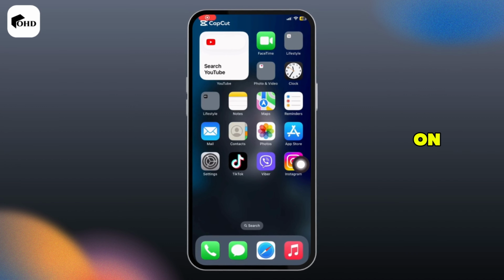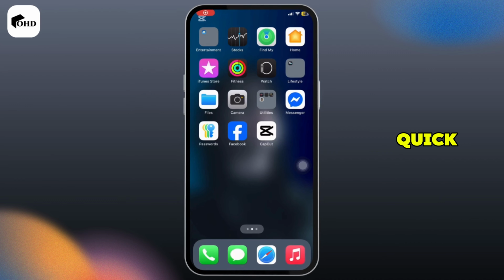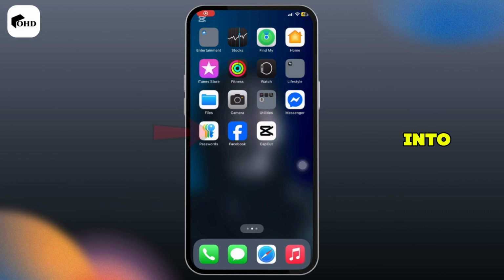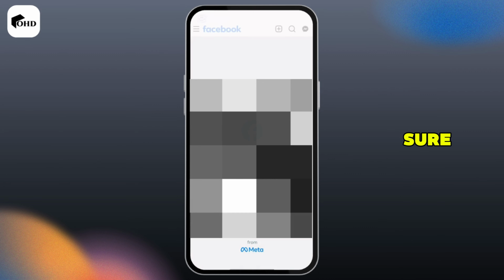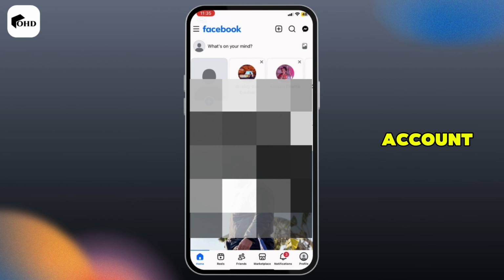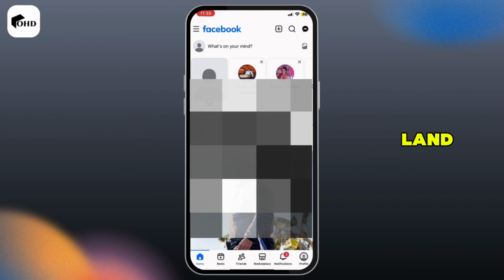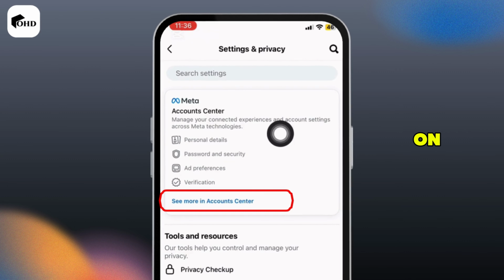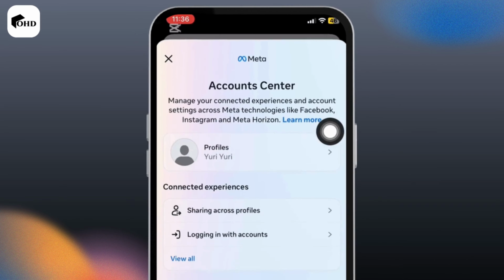How to Find Phone Number on Facebook | View Your Contact Info 2026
Learn how to quickly find your phone number on Facebook in 2026.

Timestamps:
0:00 – Intro
0:05 – Open Facebook App & Log In
0:15 – Go to Profile Section
0:25 – Open Menu & Settings
0:35 – Access Account Center & Personal Details
1:00 – View Phone Number
1:06 – Outro

Easily check your phone number on Facebook and make sure your account info is up to date!